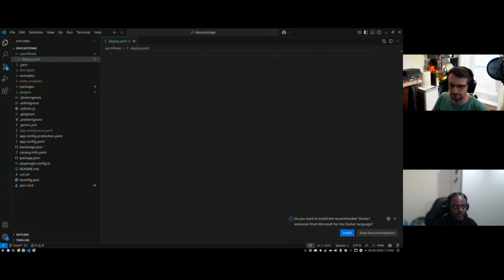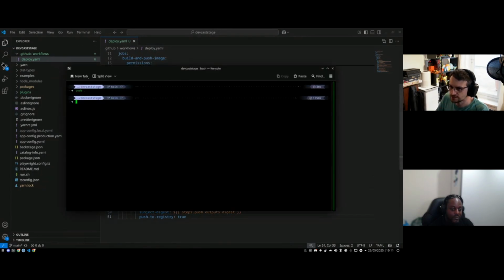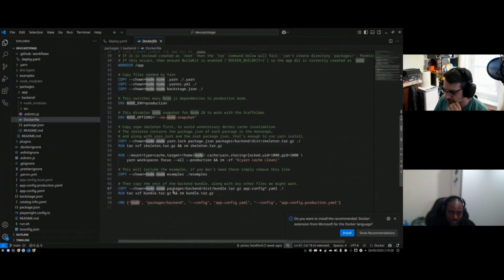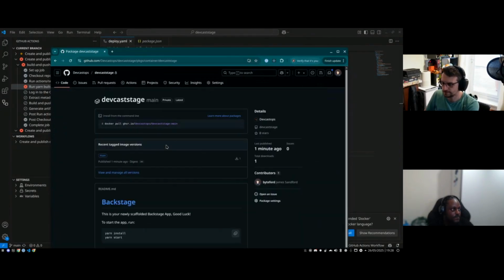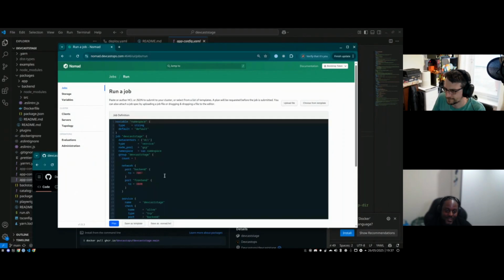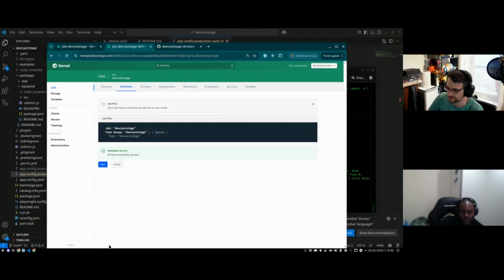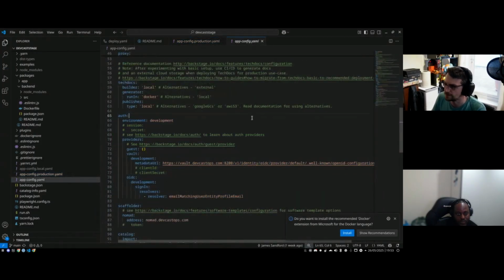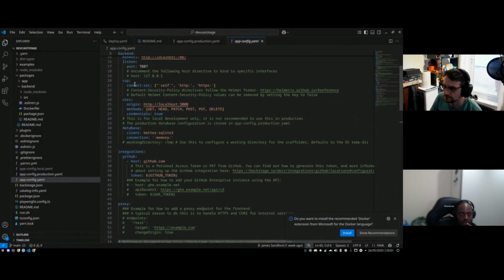EP-85: Build & Deploy Backstage to Nomad